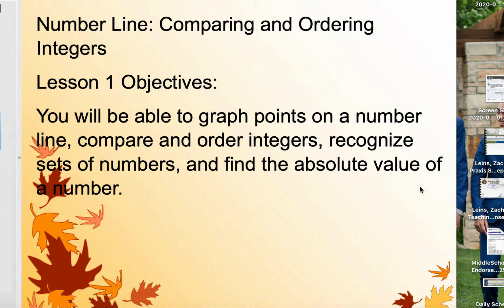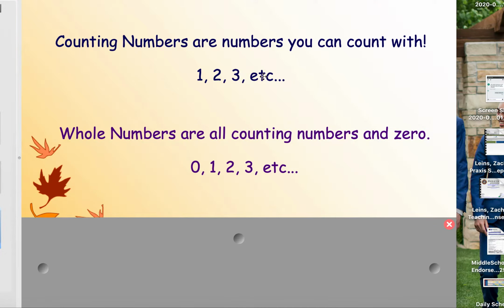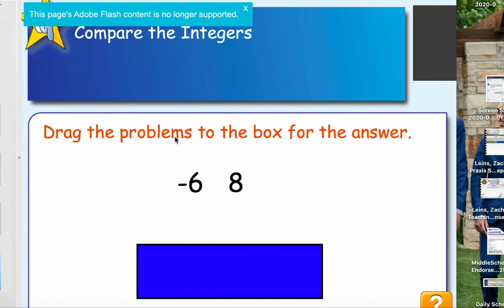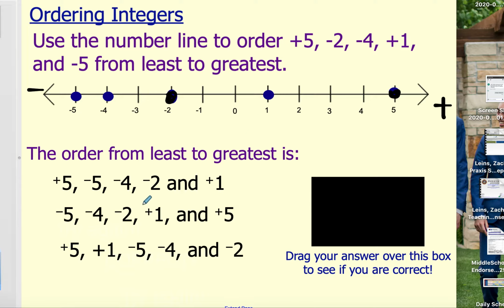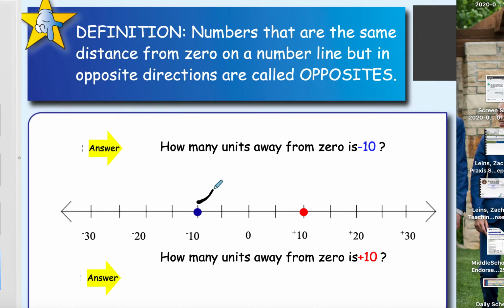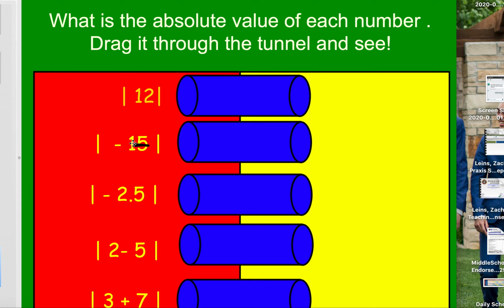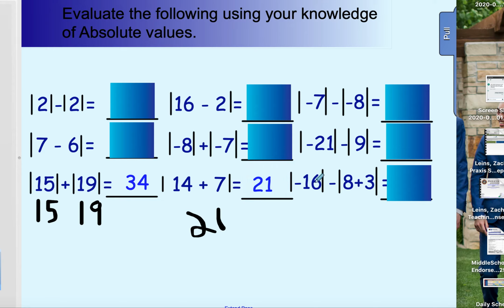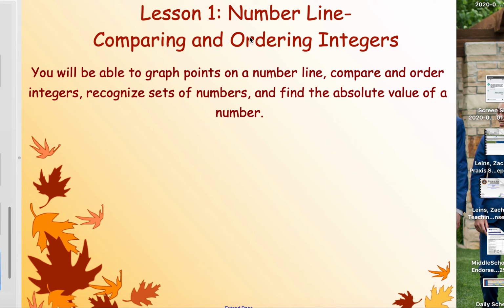C3, L1, 8.17.20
Recap of Course 3, Lesson 1 class on Monday, 8.17.20.